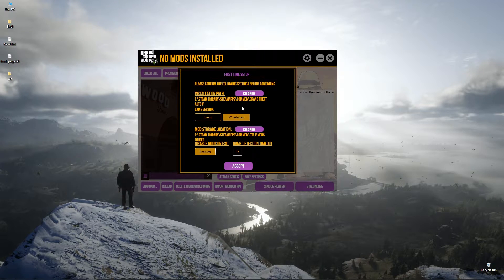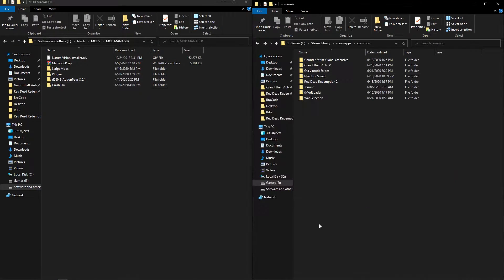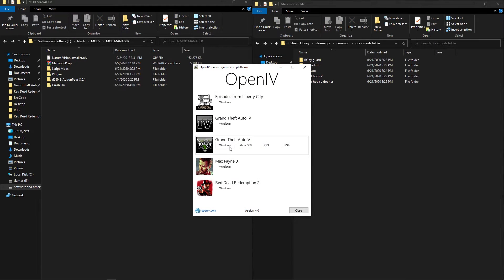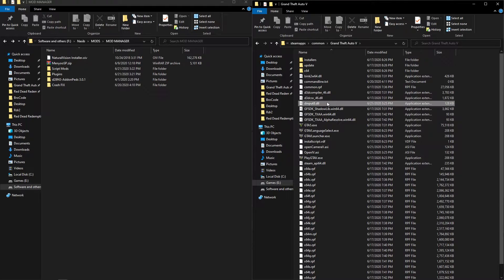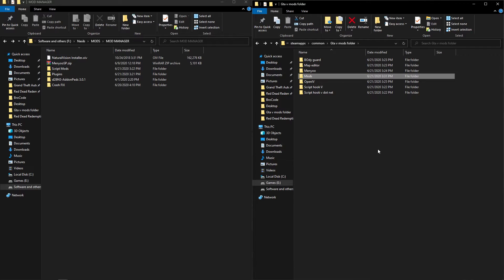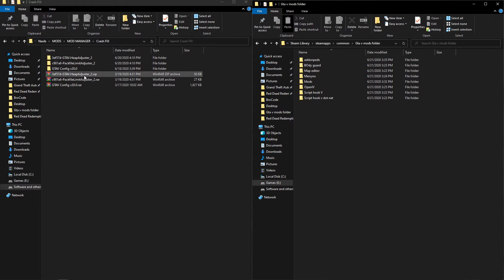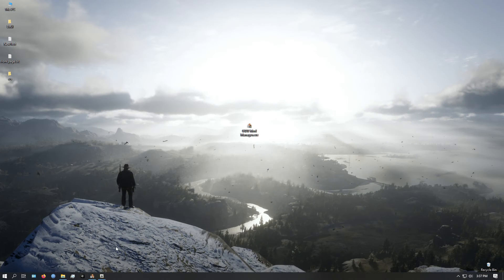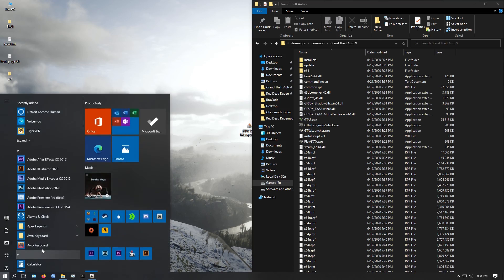PLAY GTA 5 ONLINE WITH MODS INSTALLED l GTA 5 MOD MANAGER l EPIC, STEAM, ROCKSTAR VERSION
↓↓↓!Read the Description!↓↓↓

“First of all, Thank you for clicking on this video tutorial. Trust me this tutorial is not going to waste your time”

In this video tutorial I am going to show you how to use gta v mod manager step by step tutorial.

Time stamps ►

intro - 0:00
introduction - 0:05
First Time Setup - 0:35
installing mods - 1:55
installing script mods - 2:50
Installing OpenIV asi - 3:26
Installing mod (Graphics and addonpeds) - 4:42
Installing HeapLimitAdjuster and PackFile - 6:56
Installing Game Config - 7:17
load and remove mods using mod manager - 8:04
END - 8:55

►►Download links◄◄